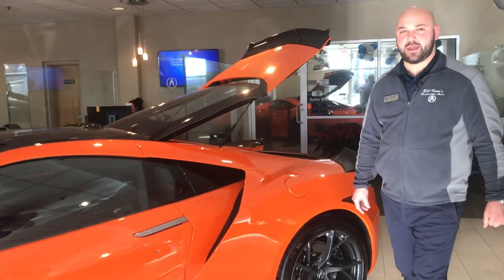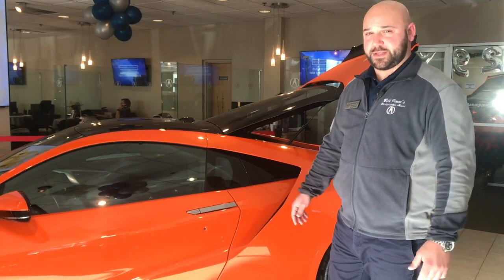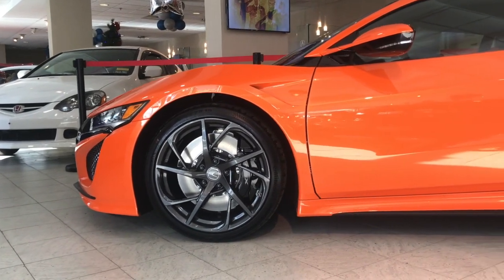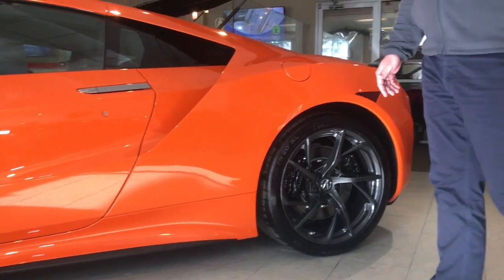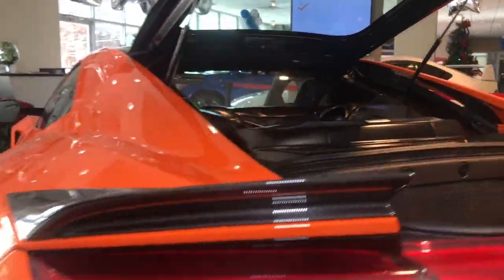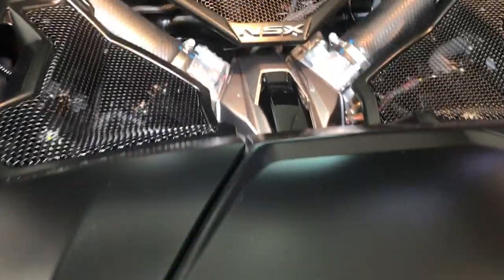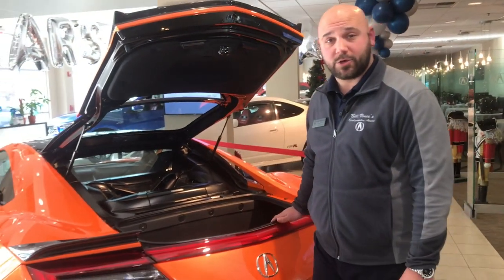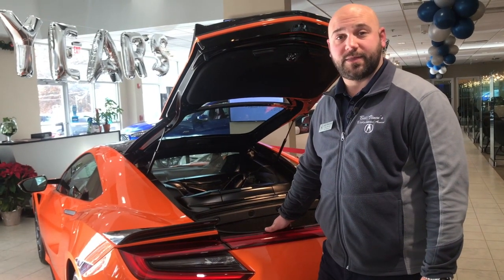2019 Acura NSX at Bridgewater Acura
The new Thermal Orange Pearl NSX is officially here!

Our manager & NSX cetrified specialist, Adam, gives us an overview of the "next generation supercar", the 2019 Acura NSX.

WITH PRECISION CRAFTED PERFORMANCE AS THE TOUCHSTONE and innovation as its tenet, new ways were created to engineer, design, build and produce an iconic, exotic sports car. The culture of forward-thinking and the goal of building a pinnacle supercar merged to allow innovation as a natural phenomenon, resulting in several world-first technologies in the car itself and its manufacturing processes.